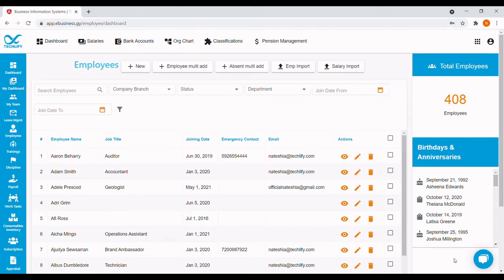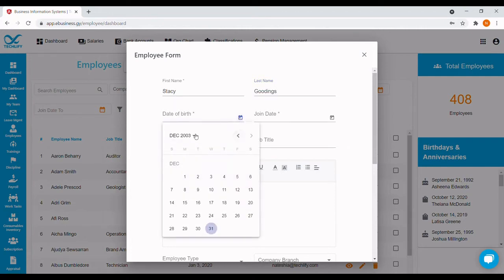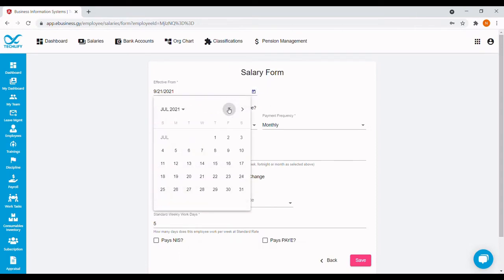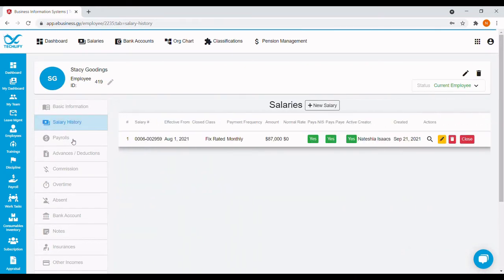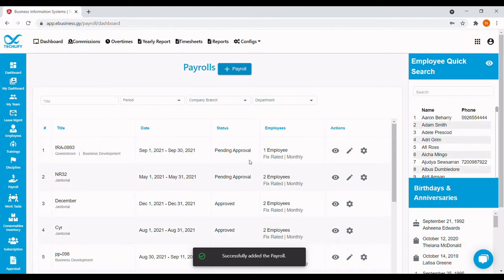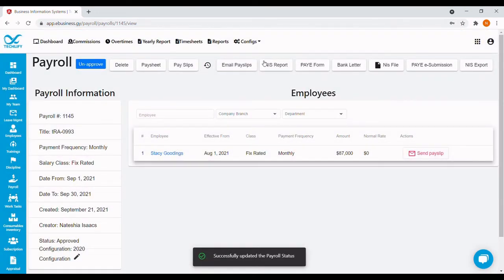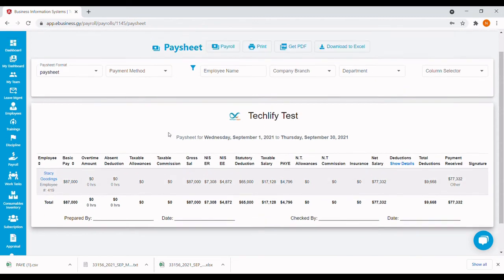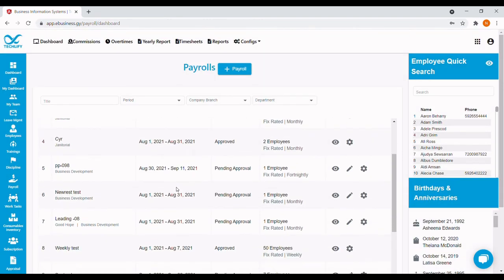Part 3: Create your first Payroll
Hello. This video details the process of creating your first payroll in a few minutes. | Get started with our Techlify HRMS Crash Course and learn how to simplify your work life.